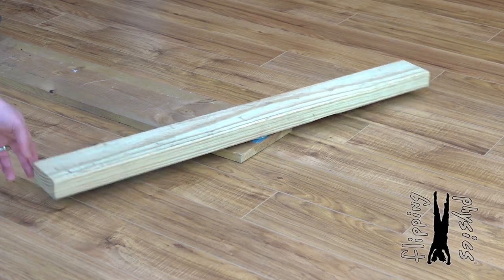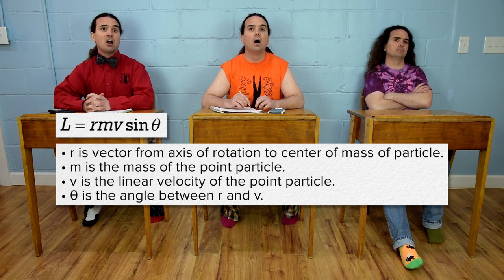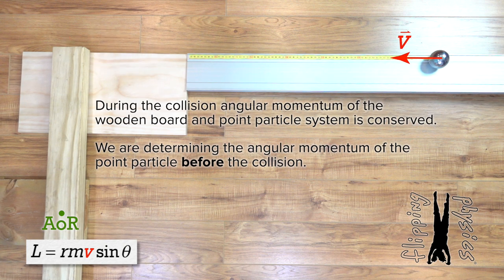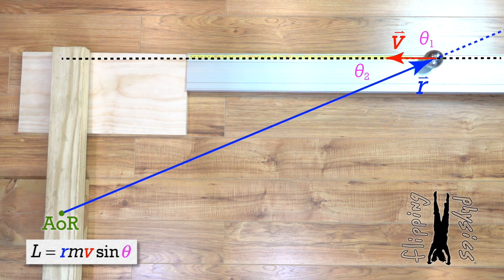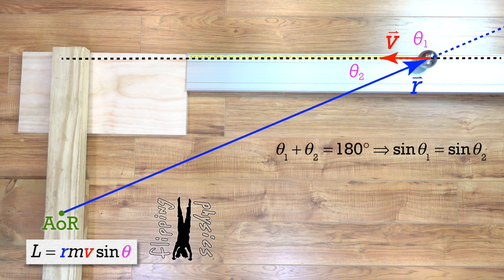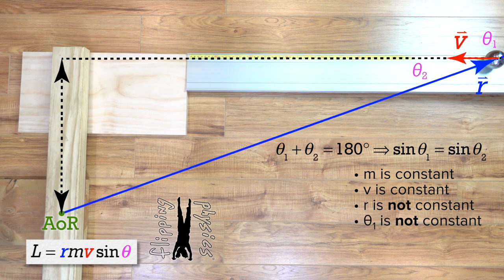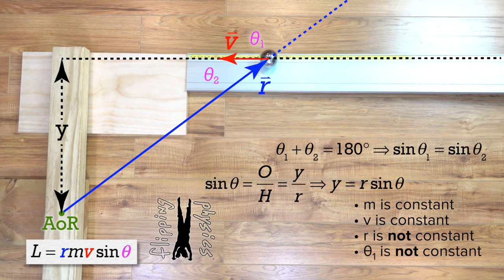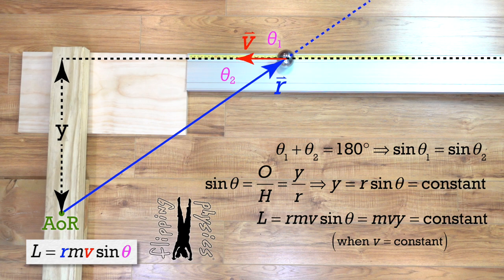Common Point Particle Angular Momentum Triangle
The AngularMomentum of a PointParticle moving at a constant velocity is shown to be constant. This is an AP Physics 1 Topic.

0:00 Intro
0:17 The point particle angular momentum equation
0:46 Visualizing the basics of our specific demonstration
1:22 Which angle should we use in the equation?
2:17 Which variables are constant and which change?
2:46 Creating a right triangle
3:24 The angular momentum of the point particle is constant!

Next Video: What are the Equations for Kinetic Energy and Angular Momentum of a Point Particle Moving in a Circle?